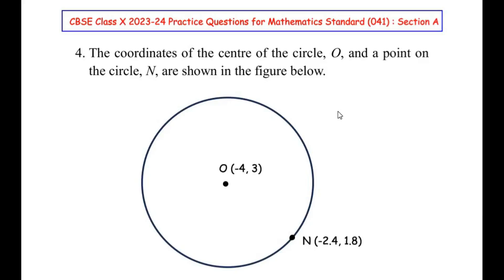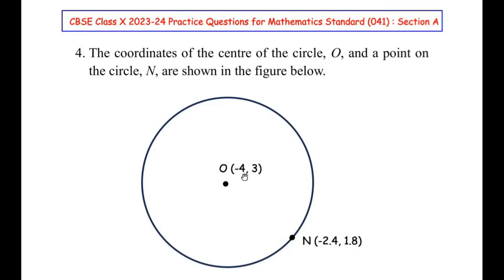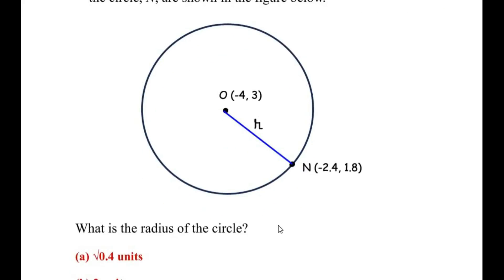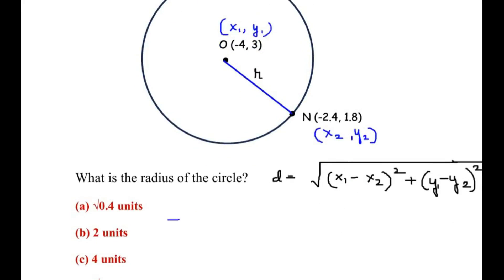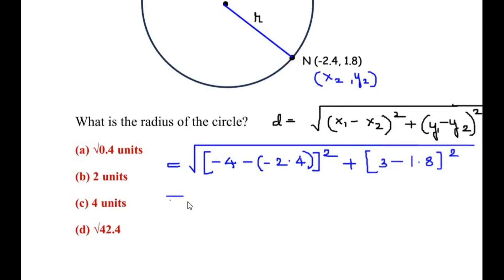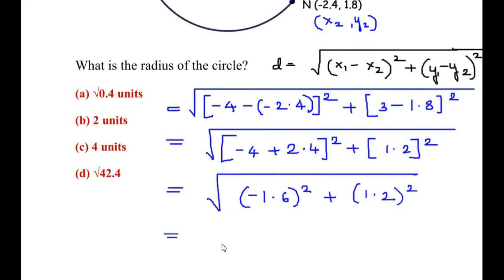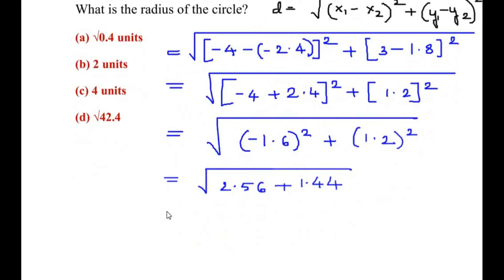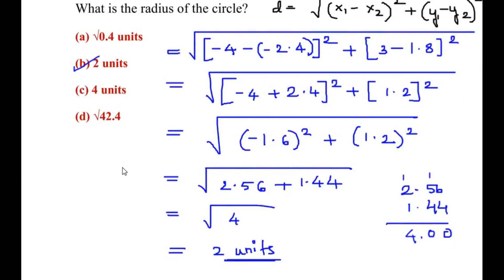Q4 - The coordinates of the centre of the circle, O and a point on the circle N . Find the radius.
The video explains how to solve a Multiple Choice Question from Coordinate Geometry Chapter in an easy way.

The coordinates of the centre of the circle, O and a point on the circle, N , are shown in the figure below.
What is the radius of the circle?